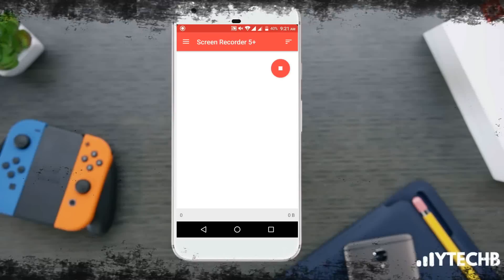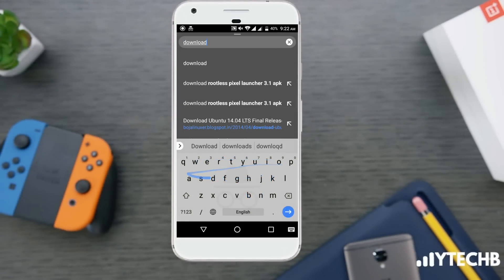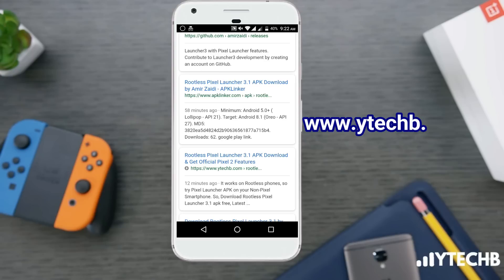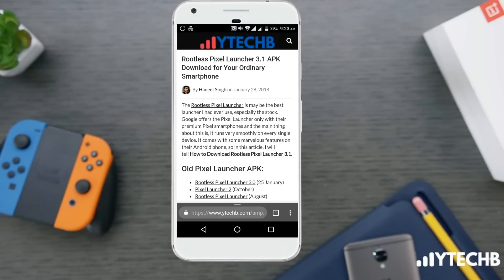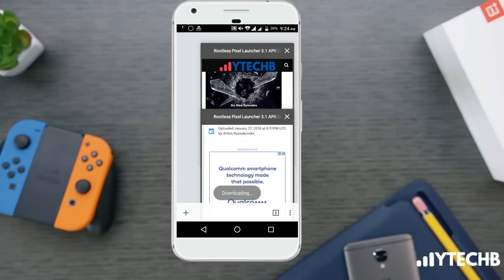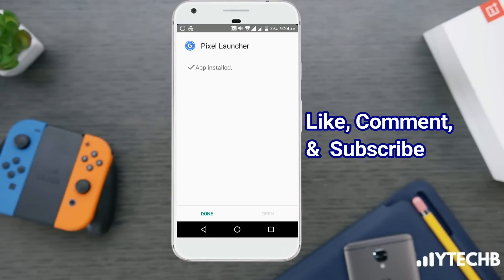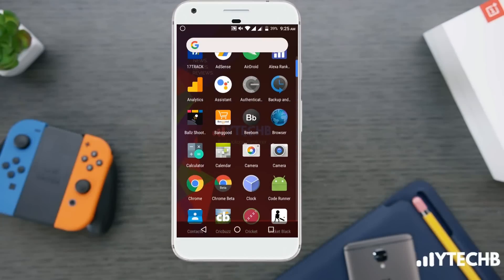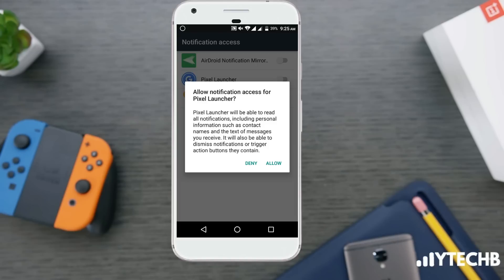How to Download Latest Rootless Pixel Launcher 3.8 APK [Updated]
The Rootless Pixel Launcher 3 is a very elegant launcher for your phone & It is free for Download. Here I tell How to Download Latest Rootless Pixel Launcher 3.1 APK free. It works on Rootless phones, so try latest Pixel Launcher APK on your Non-Pixel Smartphone.